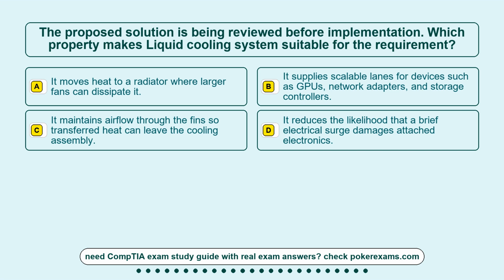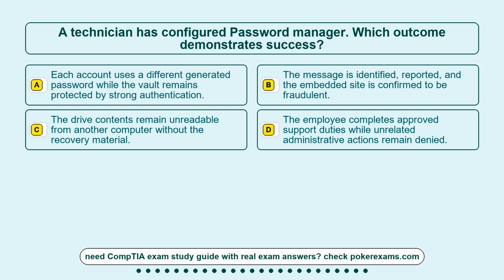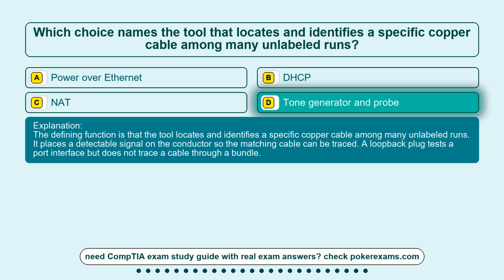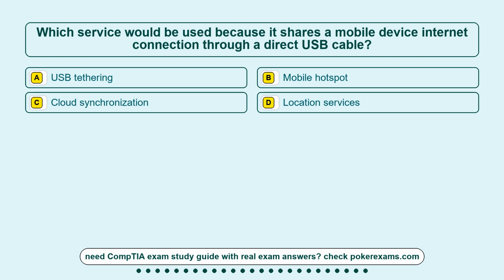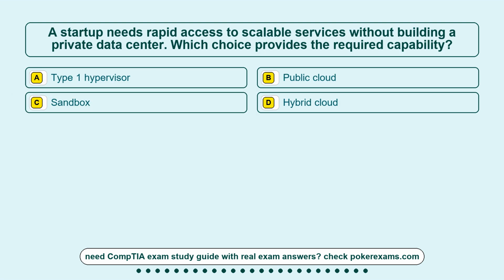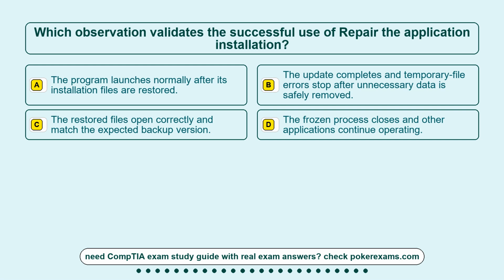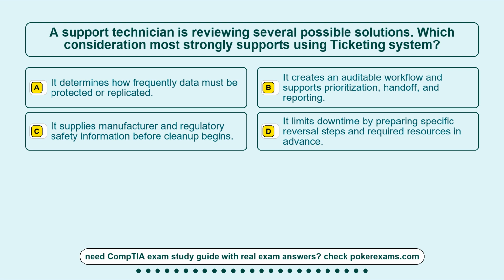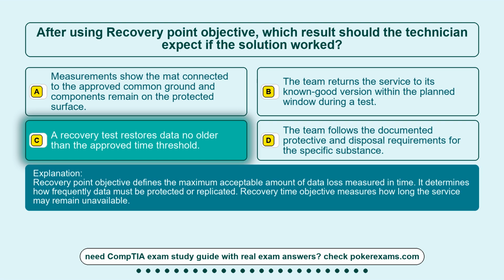CompTIA A+ Core 1 & Core 2 FREE Practice Exam: 25 Questions & Explanations